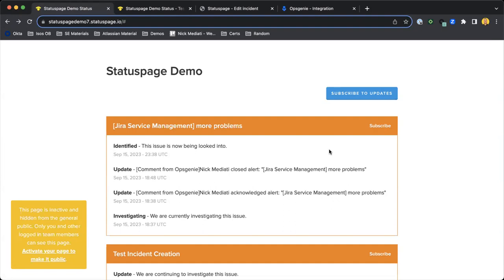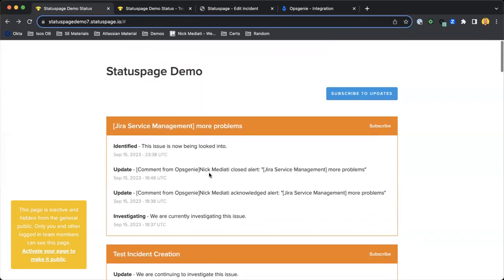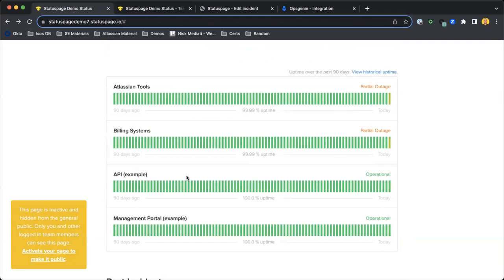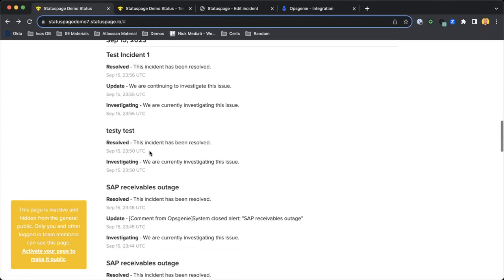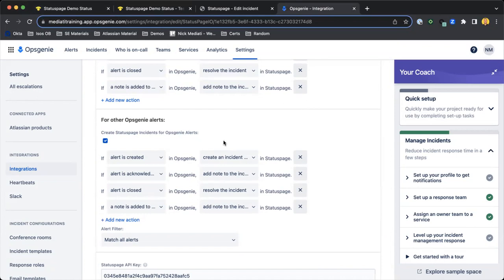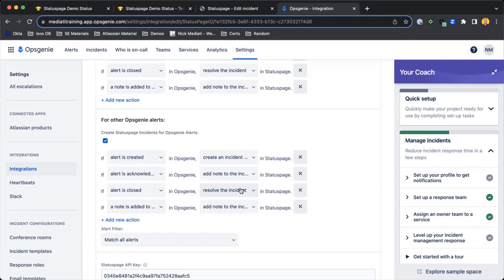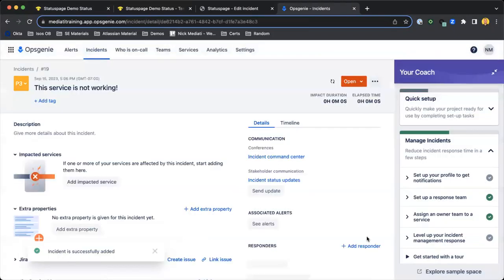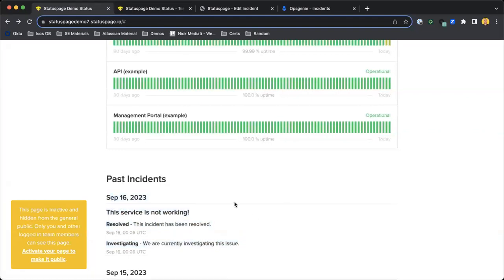Statuspage Features Demo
In this demo, we cover a quick overview of Statuspage features, as well as a basic Opsgenie integration.